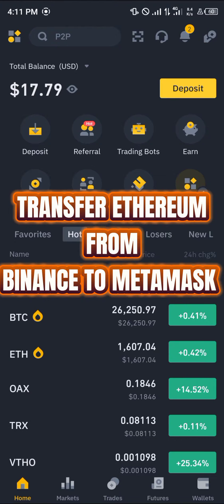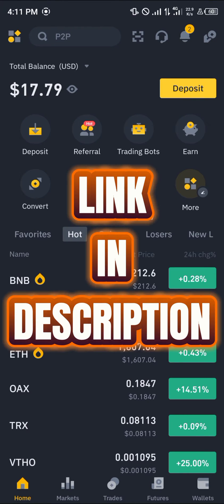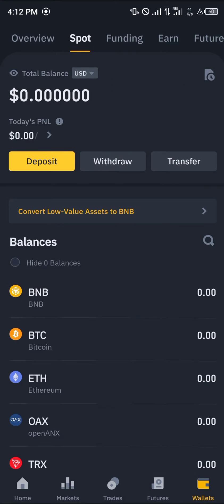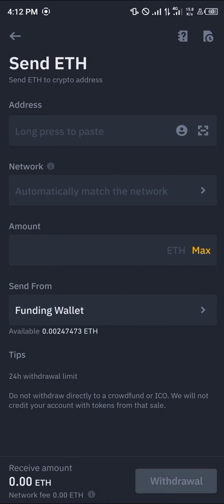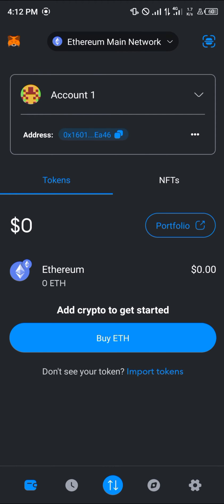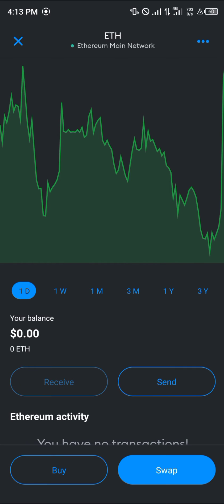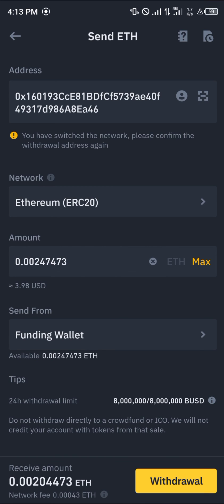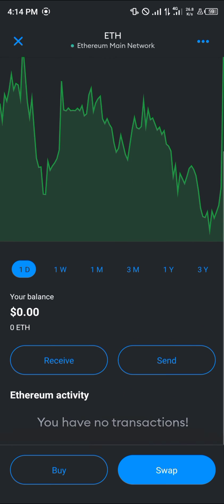How to Transfer Ethereum from Binance to Metamask (Step by Step)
In this quick video, I will show you How to Transfer Ethereum from Binance to Metamask step by step. Don't have a Binance account yet?

Are you looking to transfer Ethereum from Binance to MetaMask? This video provides a comprehensive guide on how to successfully complete the transfer process. Whether you are new to cryptocurrency or already familiar with these platforms, our step-by-step instructions will ensure a seamless transfer of Ethereum.

In this video, we will cover the following steps:

1. **Introduction to Binance and MetaMask**: We will give you a brief overview of both platforms and explain their respective functions in the cryptocurrency ecosystem. This will help you understand the importance of transferring Ethereum between Binance and MetaMask.

2. **Creating and Setting Up Your MetaMask Wallet**: If you are new to MetaMask, we will guide you through the process of creating and setting up your wallet. This will include installing the MetaMask extension, creating a new wallet, and securely storing your seed phrase.

3. **Understanding the Process**: We will explain why you might want to transfer Ethereum from Binance to MetaMask, such as accessing decentralized applications (dApps) or participating in token sales. Additionally, we will discuss the fees and transaction times associated with the transfer.

4. **Accessing Your Binance Account**: We will guide you through the steps to access your Binance account and locate your Ethereum wallet. This will involve logging in, navigating to the account section, and selecting the Ethereum wallet.

5. **Generating a MetaMask Deposit Address**: Within MetaMask, we will show you how to generate a deposit address specifically for Ethereum. This will be the address you enter in Binance to initiate the transfer.

6. **Initiating the Transfer**: We will demonstrate the process of transferring Ethereum from your Binance wallet to your MetaMask wallet. This will involve entering the MetaMask deposit address in Binance and confirming the transaction.

7. **Confirming the Transfer**: Once the transfer is initiated, we will guide you on how to confirm the transaction on both Binance and MetaMask. This is a crucial step to ensure the successful transfer of Ethereum.

8. **Verification and Completion**: After confirming the transfer, we will show you how to verify the transaction on the Ethereum blockchain using a block explorer. This will provide you with peace of mind that your Ethereum has been securely transferred to your MetaMask wallet.

9. **Conclusion**: We will conclude the video by summarizing the key steps involved in transferring Ethereum from Binance to MetaMask. We will also provide additional tips and resources for using MetaMask and exploring the world of decentralized finance (DeFi) and dApps.

By following the instructions in this video, you will gain the necessary knowledge and confidence to transfer Ethereum from Binance to MetaMask effortlessly. Whether you are a beginner or an experienced user, our comprehensive guide ensures a smooth and secure transfer experience.

So, let's get started and unlock the full potential of MetaMask for your Ethereum transactions!